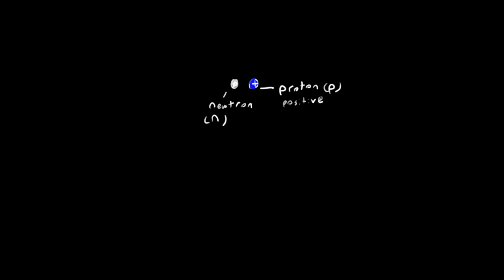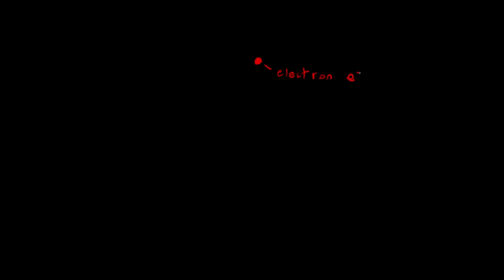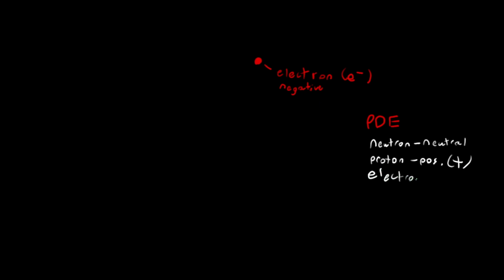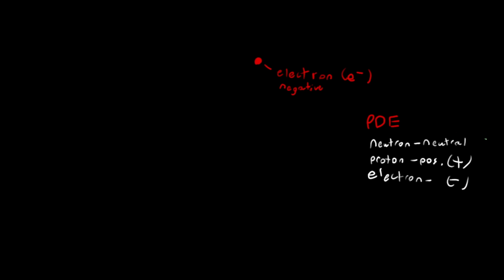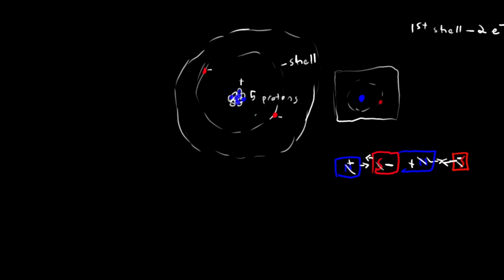Bohr Model - Chemistry Olympiad Intro ScioCamp 2023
If you comment what element has 6 protons you'll have good luck for 100 years.